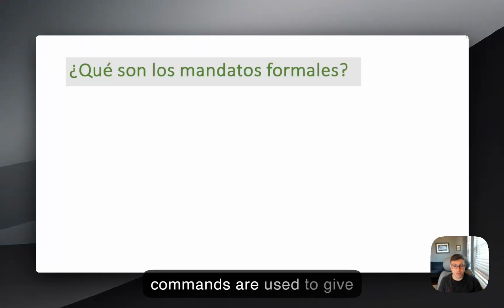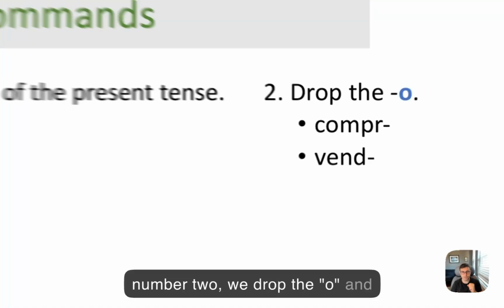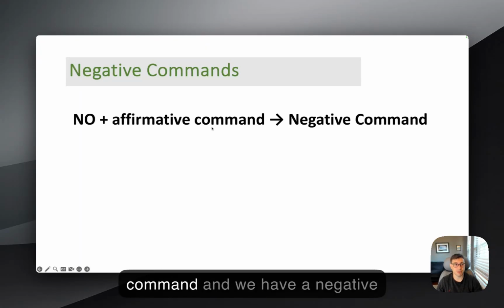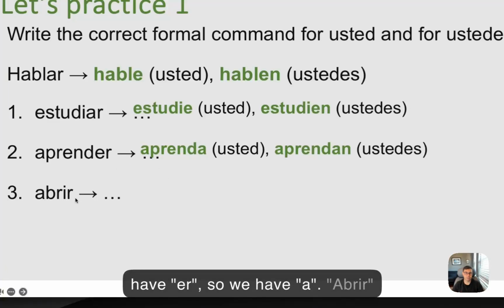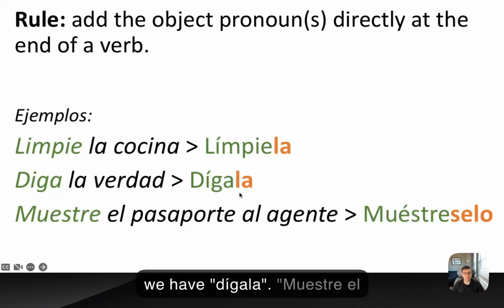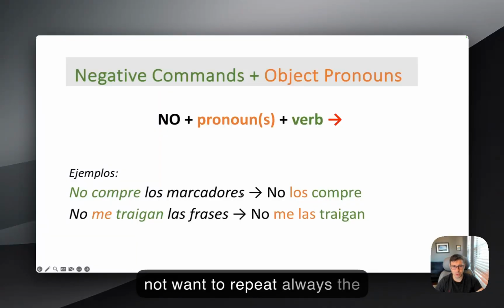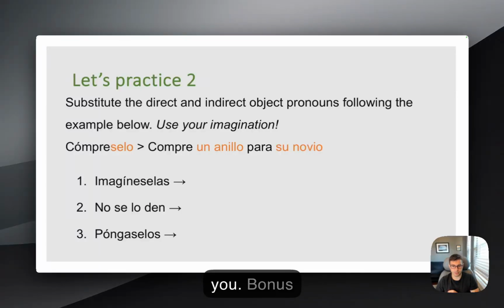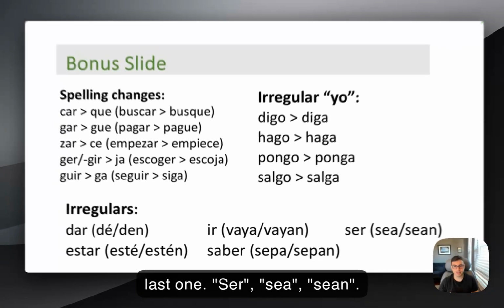02 Formal Commands (rules) + Object Pronouns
A quick explanation that will help you create the formal commands (usted and ustedes) in Spanish and to use them with object pronouns

This video is part of Brotes, Intermediate Spanish I. A free textbook created at the University of Iowa.